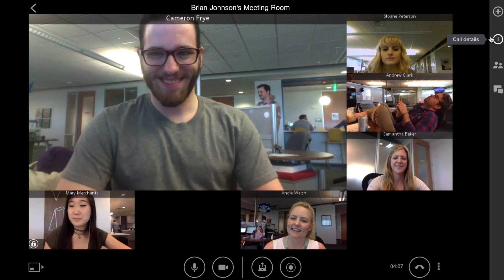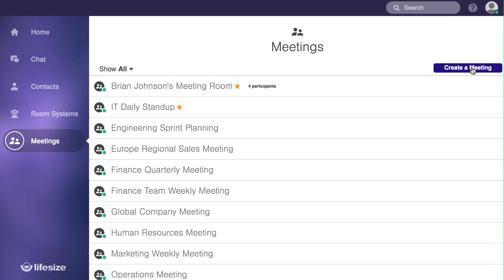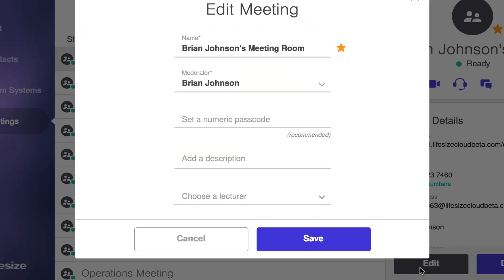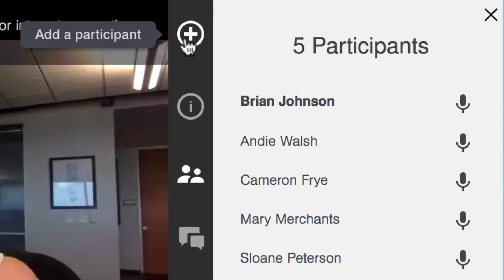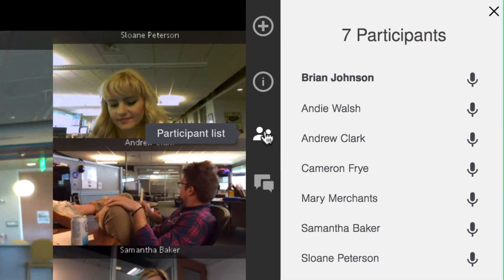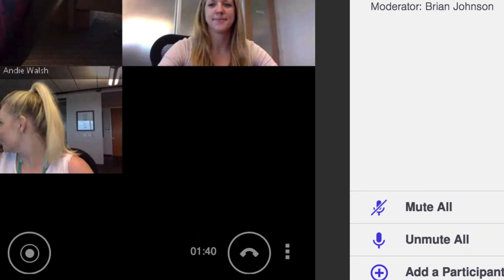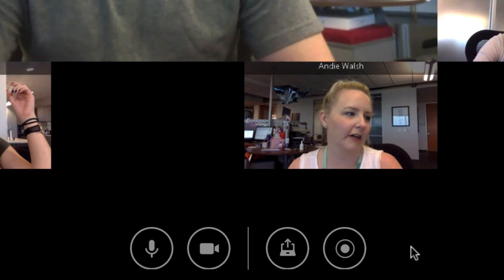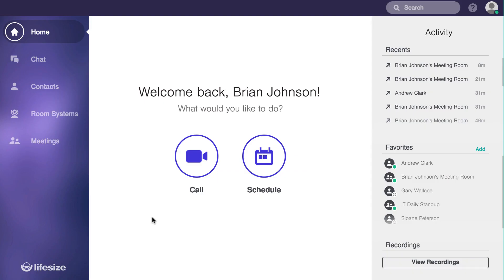Using Lifesize Moderator Controls | Lifesize Training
Meeting moderators have more control over the meeting than other users or guests in the conference — and any Lifesize user can be a meeting moderator. By default, the person creating the meeting room is assigned the role of the moderator, but any user can be given moderator status.

As a moderator, you have advanced in-call options. You can mute/unmute individual participants as well as mute all or unmute all participants. This is particularly useful when users forget to mute themselves in a large conference.

Check out the how-to section of our resources center for more user tutorials.